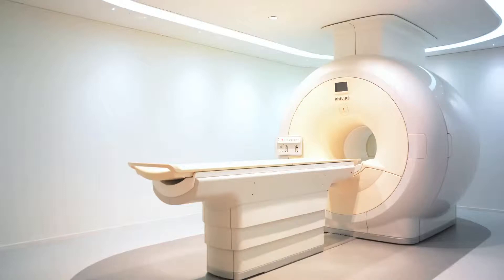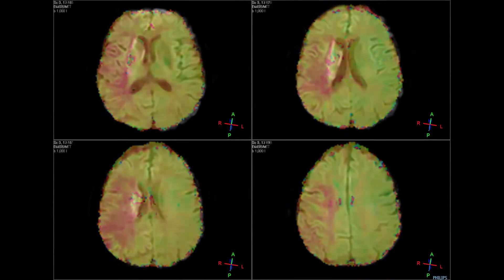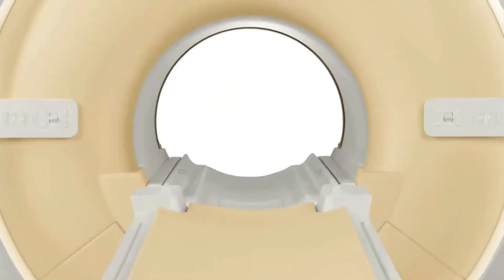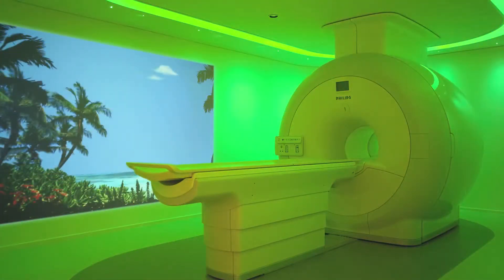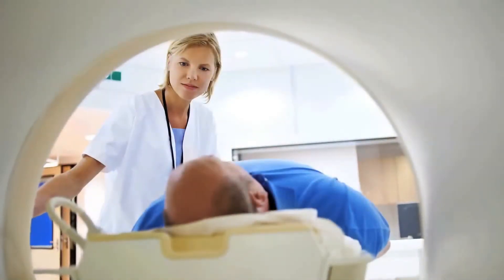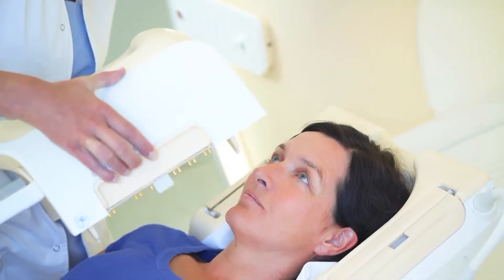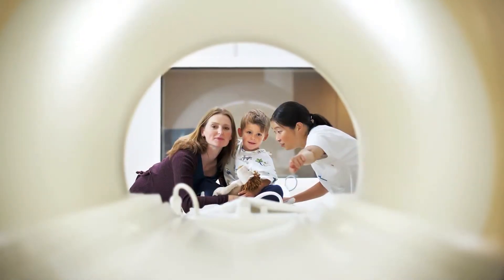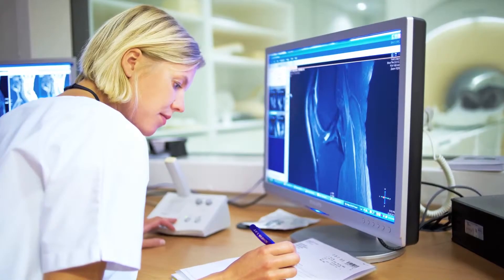3T MRI with Ambient Experience | Doylestown Hospital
Doylestown Hospital's new 3T MRI scanner provides the best image quality available, a larger opening, and faster exams. The ambient experience feature allows patients to select lighting, animation and sound, creating a personalized environment and reducing anxiety.